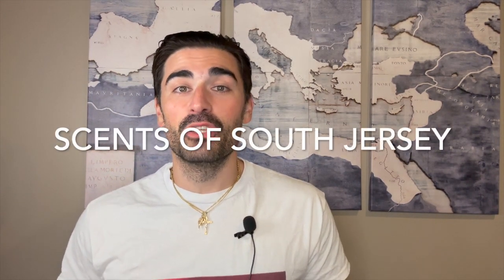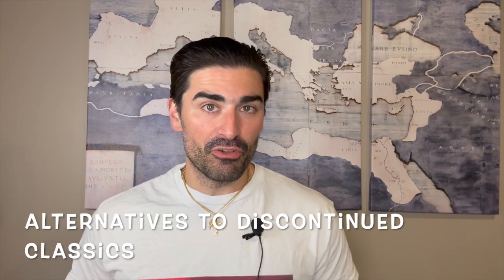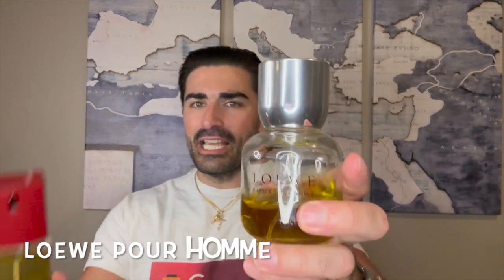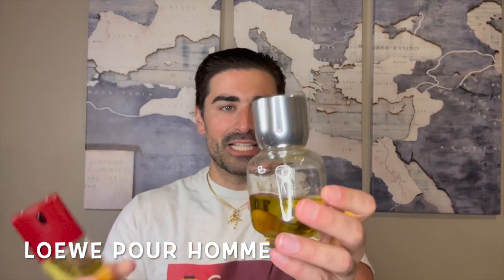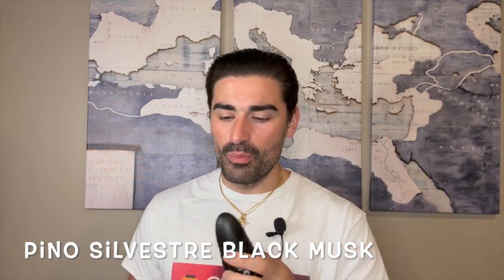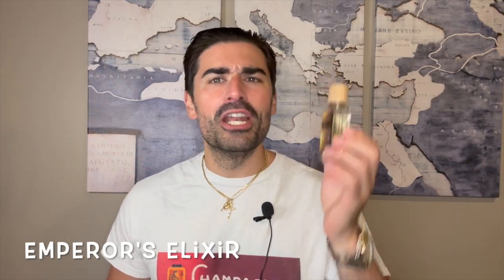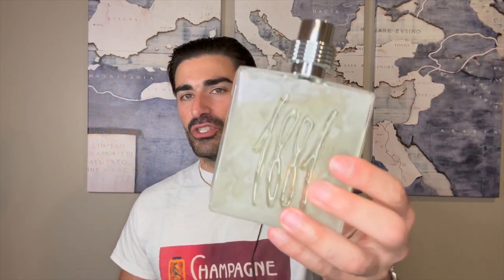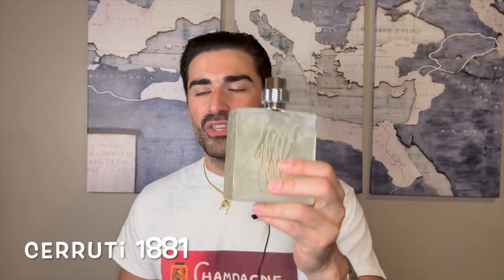Alternatives to 4 Discontinued Classic Mens Fragrances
This is a list of 4 classic / rare / discontinued mens fragrances and the alternative fragrance choices to get as close to them as possible

0:00 Intro
2:11 Fragrance one
3:49 Fragrance two
5:49 Fragrance three
9:24 Fragrance four
13:32 Closing

For Rare & Discontinued mens fragrances for sale directly from my collection check out my mercari page